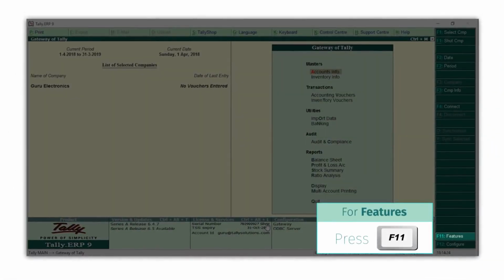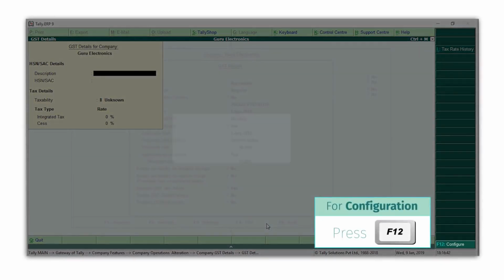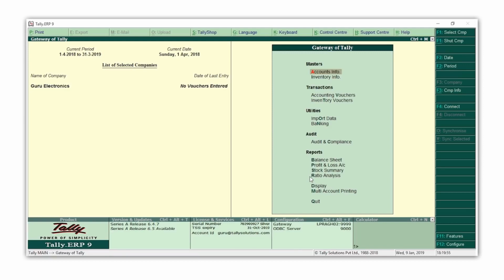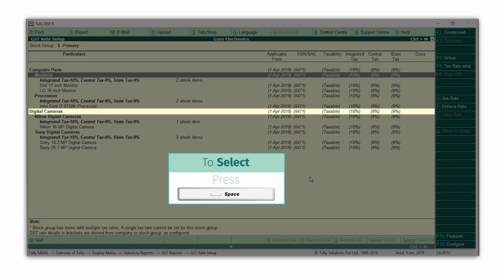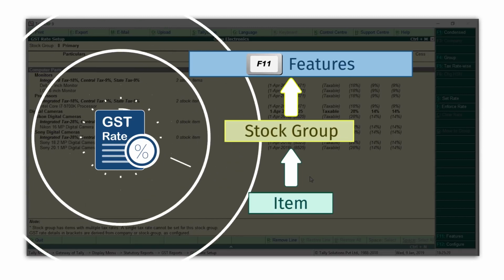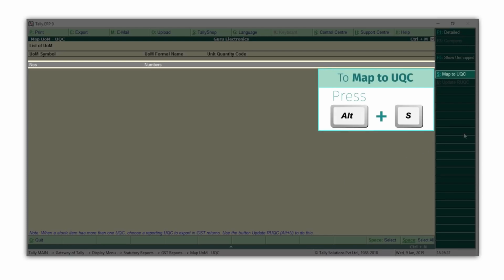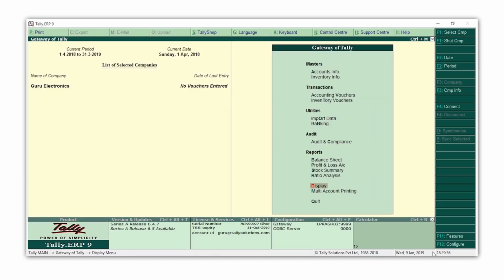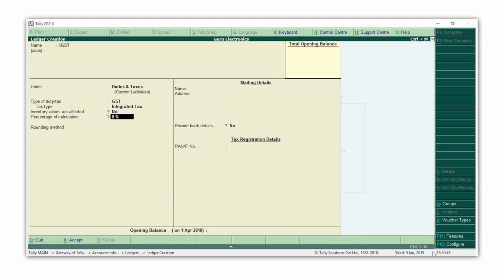How to set gst details in Tally.ERP9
With Thanks from Tally Solutions Pvt. Ltd.